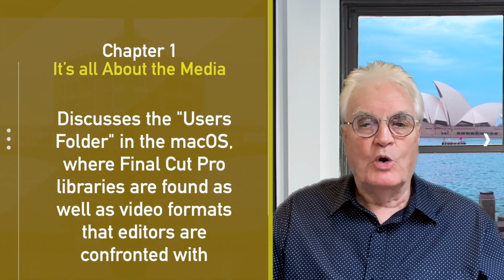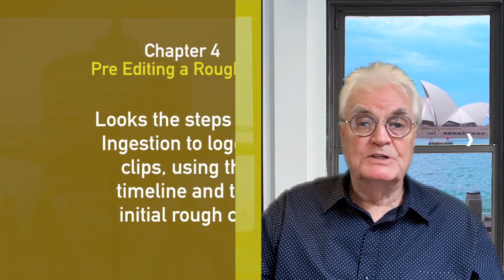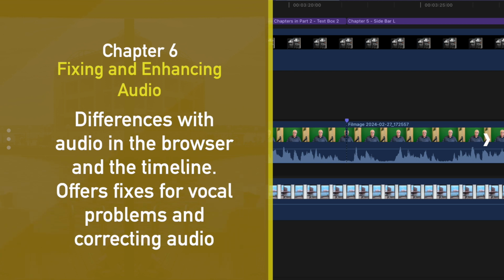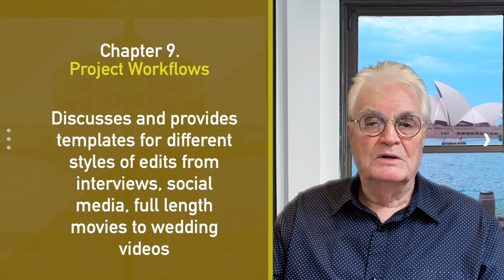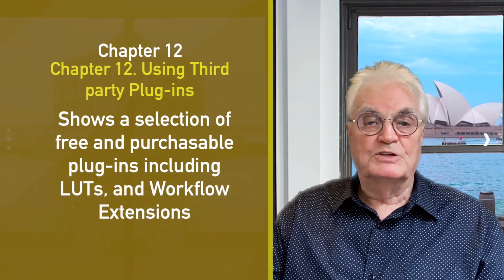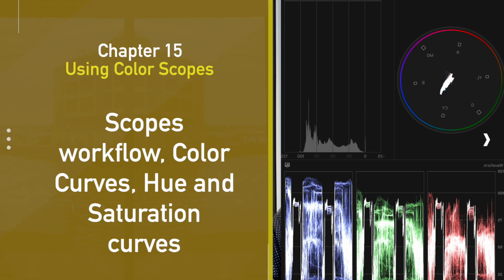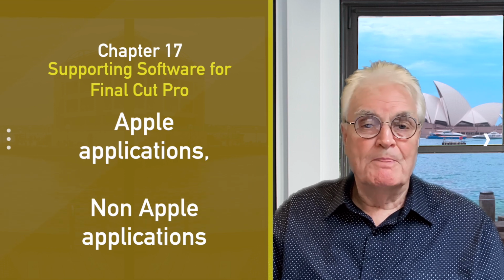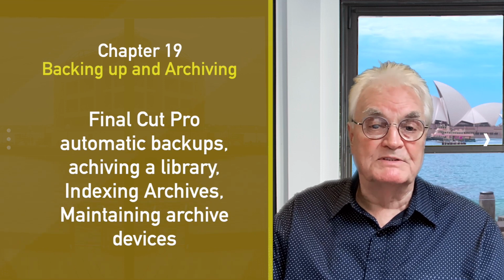Free 700 page e-Book about Final Cut Pro - Edit without Tears with Final Cut Pro. 3 on offer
It is my pleasure to announce the publication date for my forthcoming book.

To be the running all you need to do is comment in the comments section of this video.
What I deem to be the most original comments will receive a book
There are three copies of the e-book on offer.
I’ve spent the last 14 months researching and authoring this book about Final Cut Pro that is not just about Final Cut Pro but covers the ancillary needs that a video editor is confronted with.

Beginning: 0:00
Why this book is different 00:54
The overall message of the book 01:49
The 4 sections of the book 02:15
Part 1 PLANNING  02:23
Part 2 EDITING  03:19
Part 3 USING THE INSPECTOR   04:33
Part 4 OUTSIDE FINAL CUT PRO  05:59

 Edit without Tears with Final Cut Pro